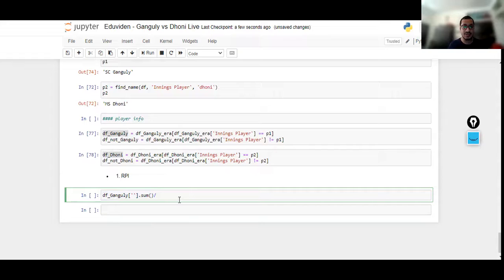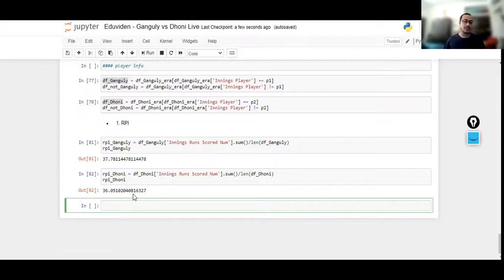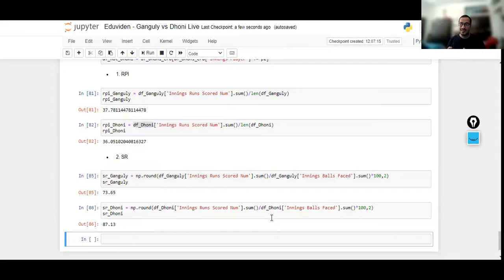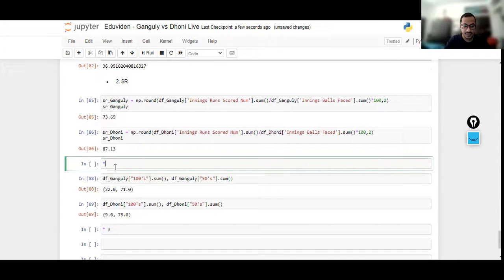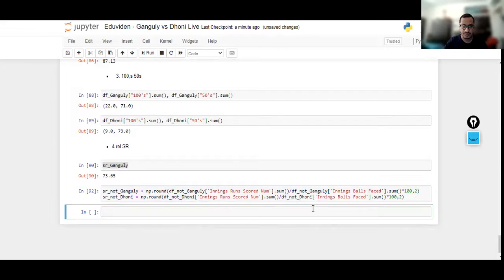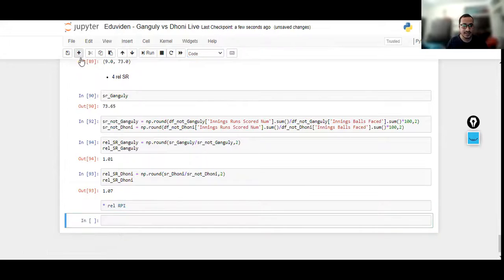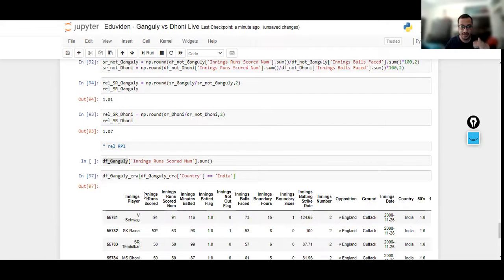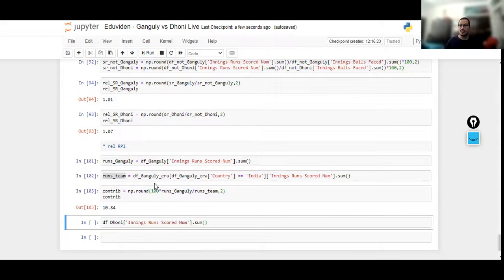Cricket Analytics with Python | Part 4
Fun way to learn coding via real life case studies.